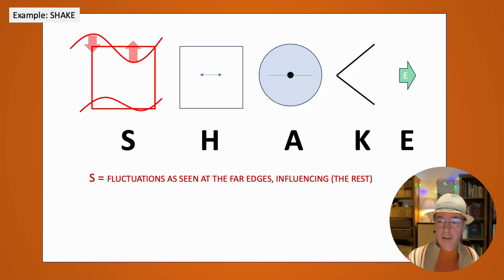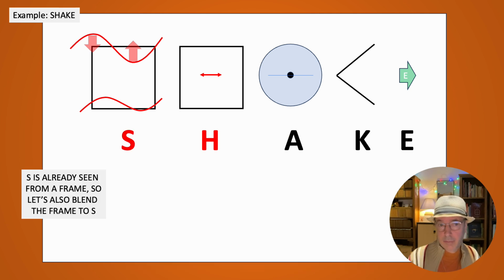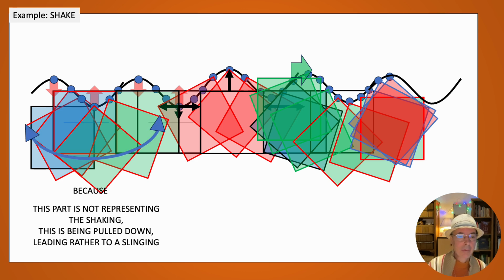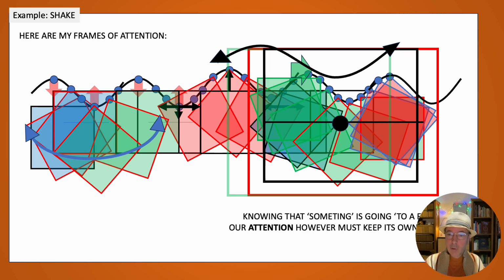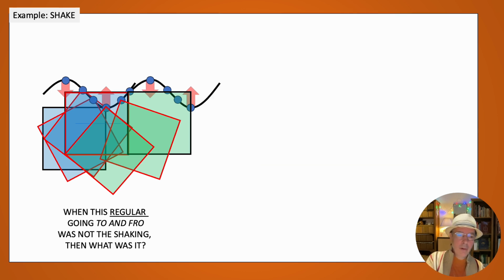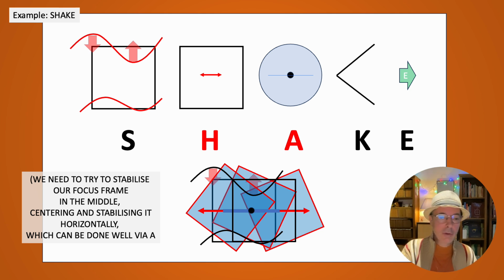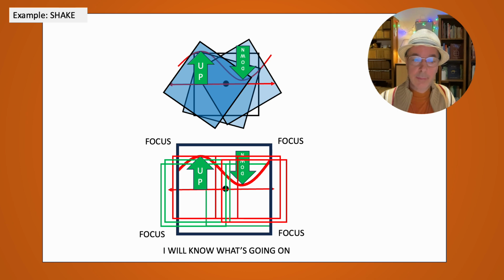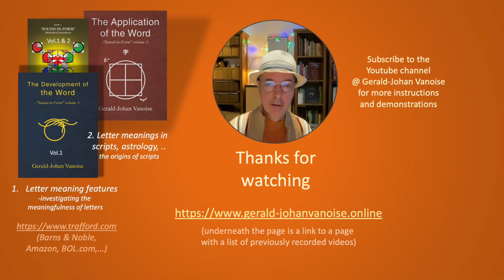The Word SHAKE as a Sound-In-Form foundation, with directions of orientation.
The theory of Sound-In-Form describes how letters are also referring to positions in time and space to make it work and that makes it also fit to its intended expressions. Here's an investigation of the word SHAKE. It demonstrates how to blend the meaningful positions of the letters, and come to understand its orientations and very well directed expression via its letters alone.